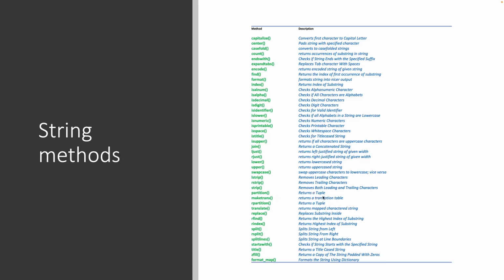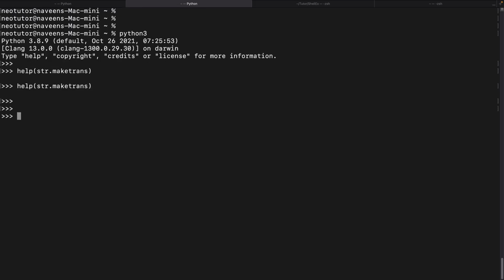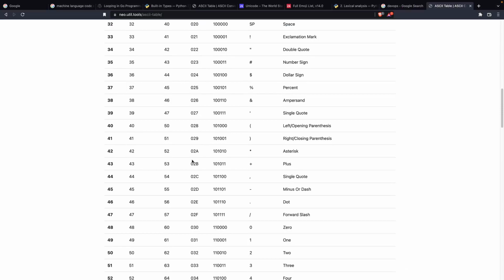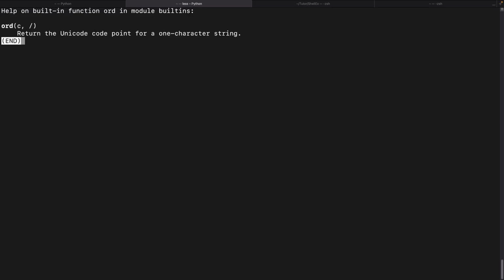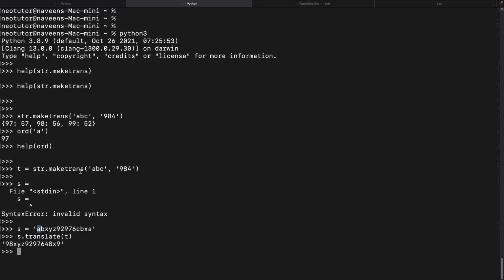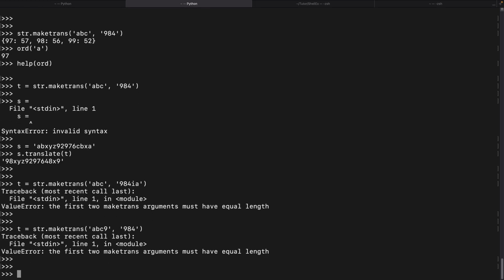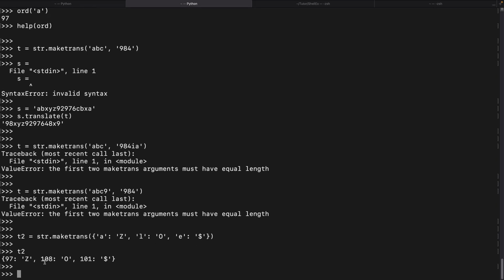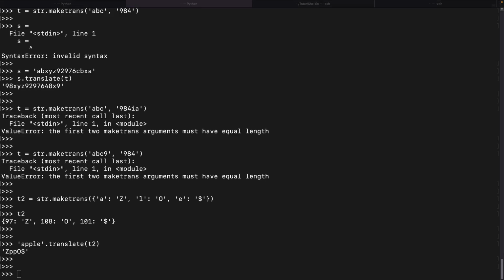Python String Methods maketrans and translate